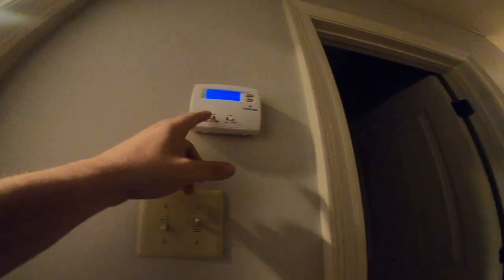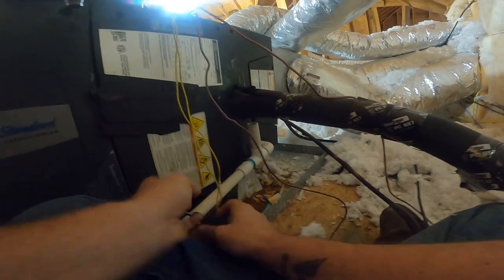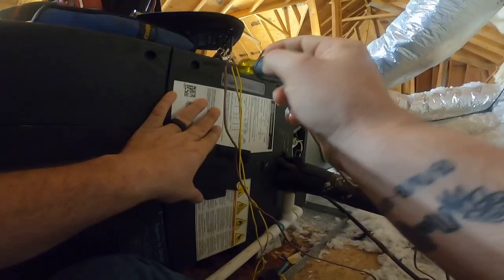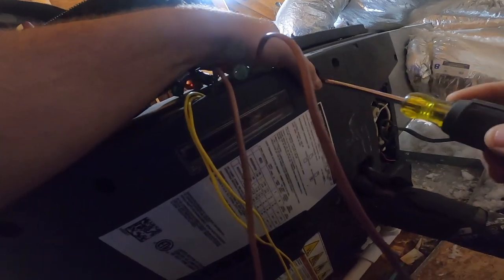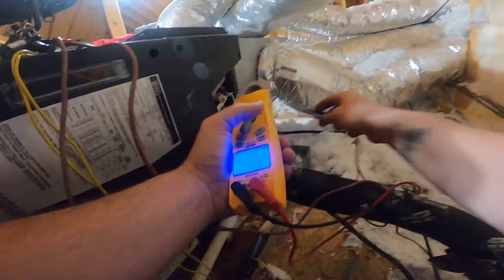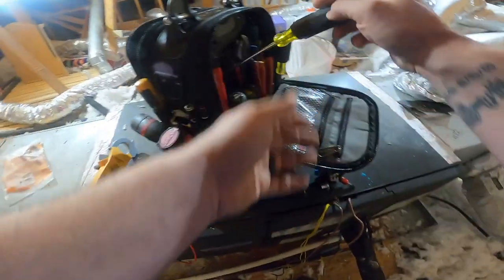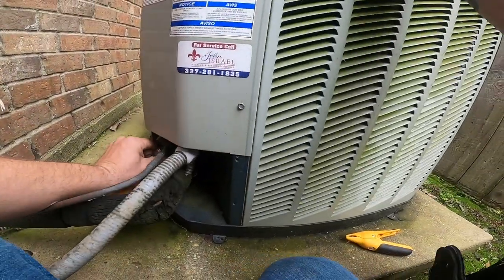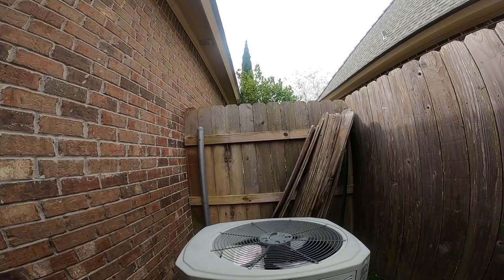American Standard System Does Nothing